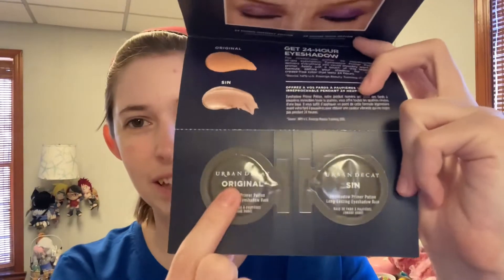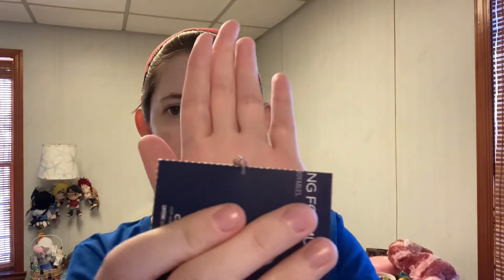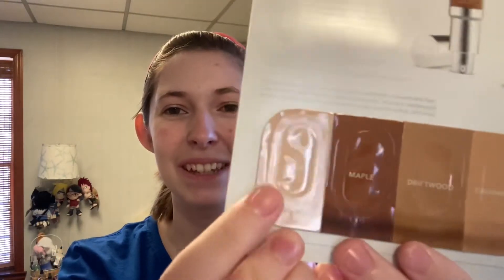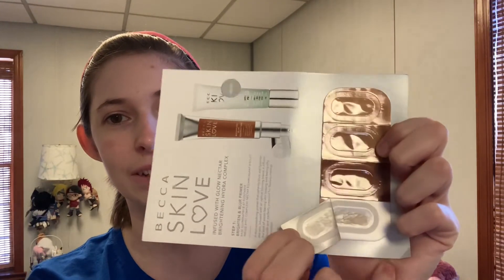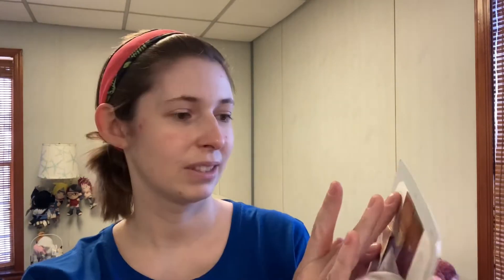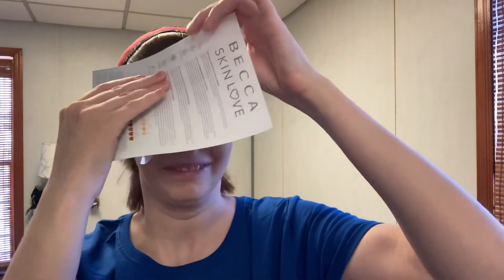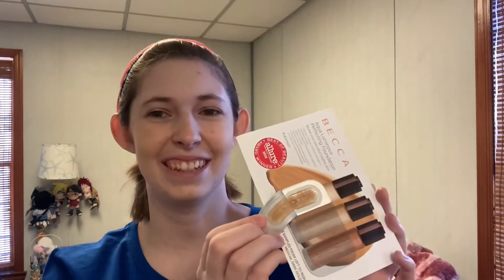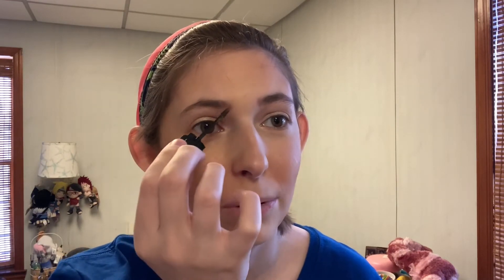Full Face of the Smallest Samples I Have (What a Mess!)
Thanks in advance for your support by purchasing and/or sharing!
--BoxLunch (Avatar The Last Airbender) (long sleeve)

FACE--Becca Skin Love Brighten & Blur Primer; Becca Skin Love Weightless Blur Foundation in Cashmere; Becca Aqua Luminous Perfecting Foundation in Light; Jouer Essential High Coverage Liquid Concealer in Wheat; BareMinerals Original Loose Powder Foundation SPF 15 in Fairly Light 03; Tarte Park Ave Princess™ Waterproof Face & Body Bronzer; Buxom Wanderlust™ Primer-Infused Blush in Dolly; The Balm Mary-Lou Manizer®

EYES--Urban Decay Eyeshadow Primer Potion in Sin; The Balm Mary-Lou Manizer®; Kat Von D Tattoo Liner in Trooper Black; Lorac Front Of The Line PRO Eye Pencil in Black; Milk Makeup Kush Mascara

BROWS--Benefit Gimme Brow+ Volumizing Eyebrow Gel in 3

LIPS--Tarte Color Splash Lipstick in Salt Lyfe